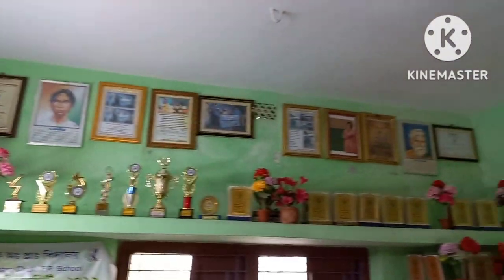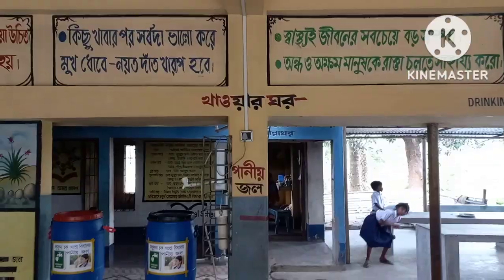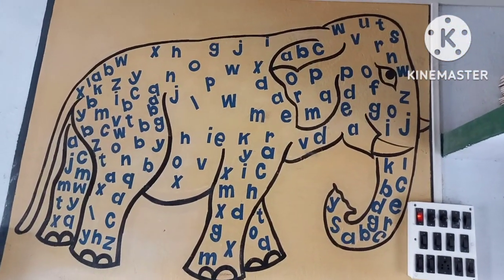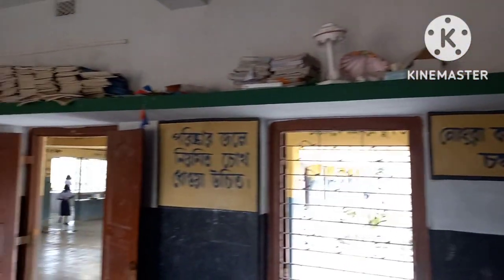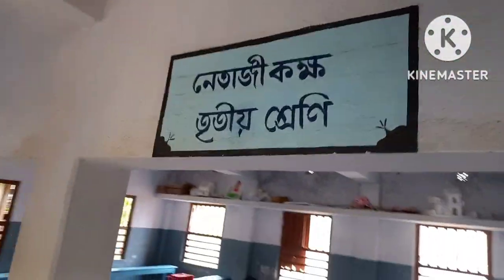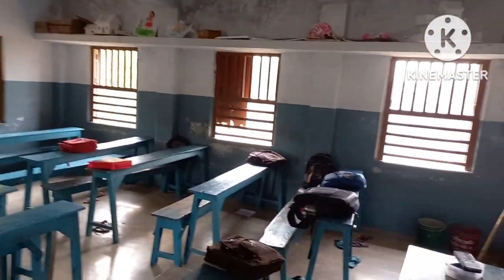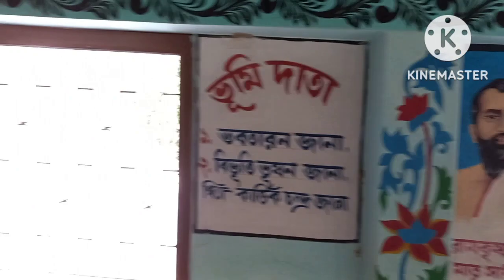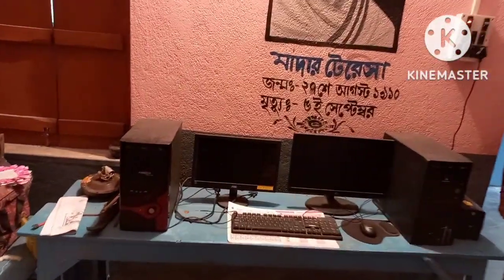December 10, 2022